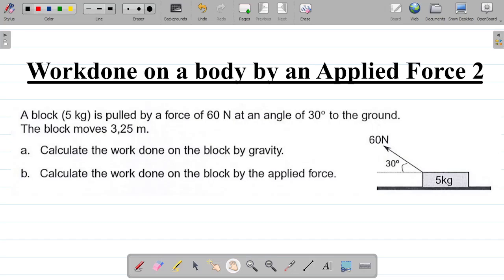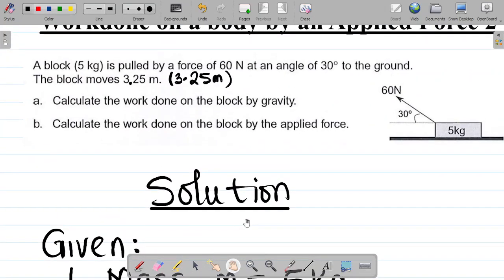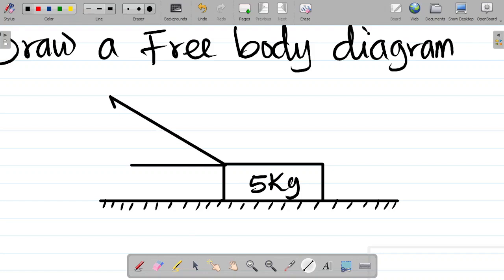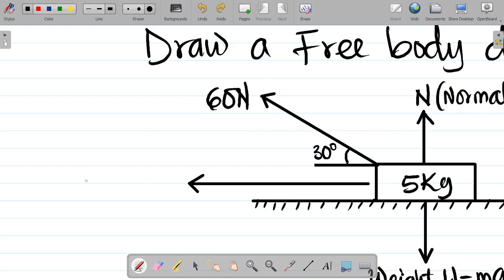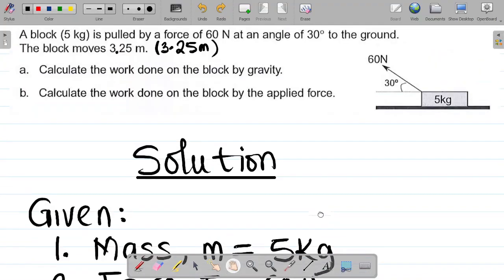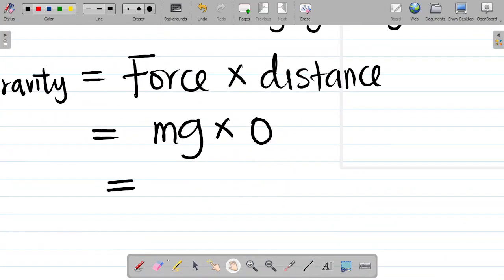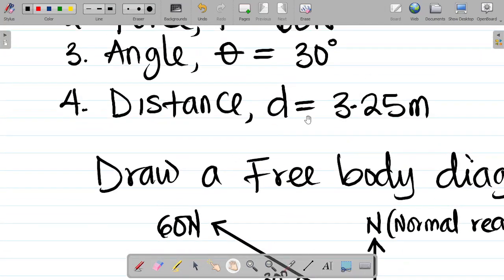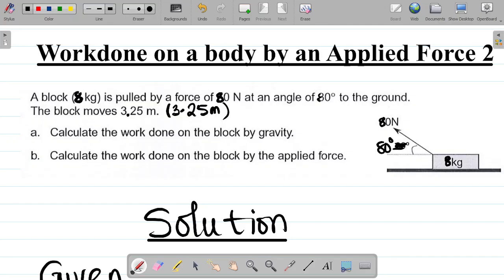Workdone on a Body by Gravity and an Applied Force on a Body: Work, Energy and Power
A block (5 kg) is pulled by a force of 60 N at an angle of 30° to the ground. The block moves 3.25 m. A. Calculate the work done on the block by gravity. B. Calculate the work done on the block by the applied force.
In this Physics tutorial video, you will learn about work, Energy and Power. You will also learn calculate the workdone on a body bt gravity and applied force. Watch this video to learn about calculating the work done on a body by gravity and applied force.
Have you ever stopped to think about the incredible force that's constantly acting on your body? Gravity is a powerful and mysterious force that shapes our lives in ways you might not even realize. In this video, we're going to explore the fascinating ways in which gravity affects your body, from the way you move to the way you think. From the subtle effects on your mood to the dramatic impacts on your health, we'll delve into the surprising ways gravity is shaping your life. So, buckle up and get ready to learn about the incredible power of gravity over your body!